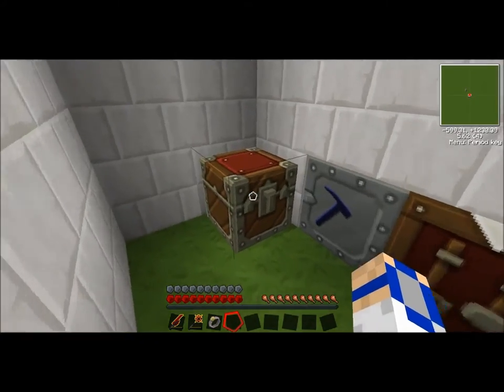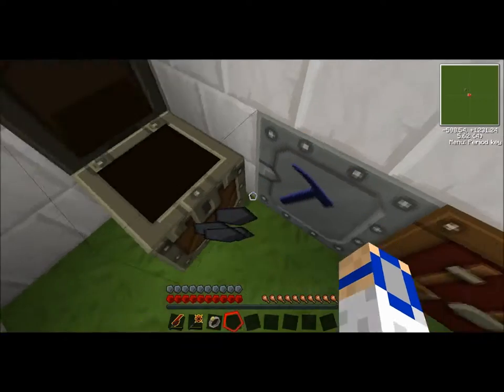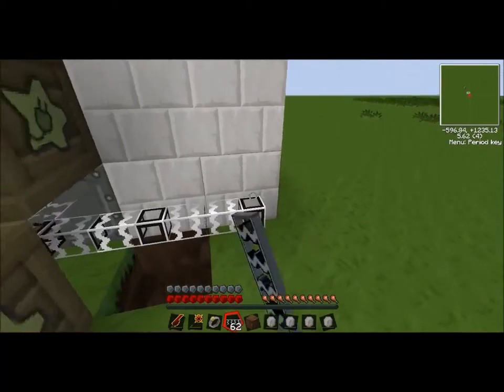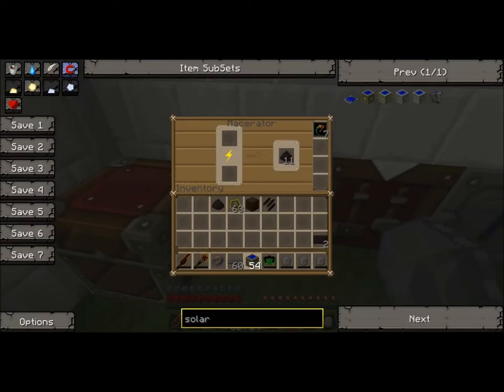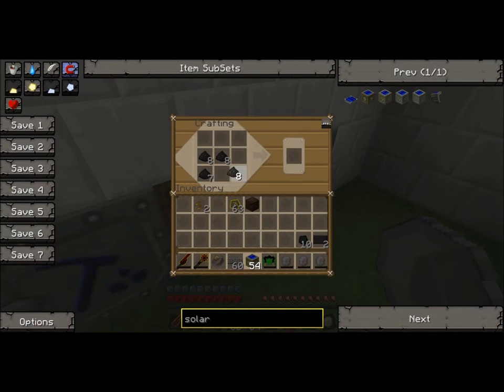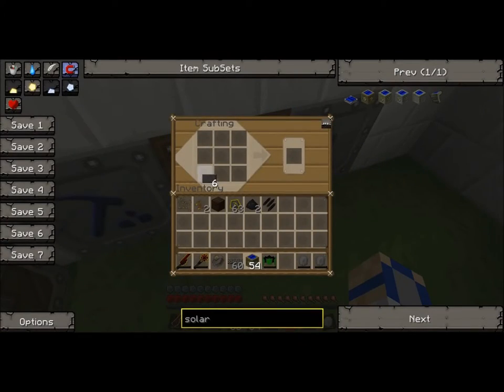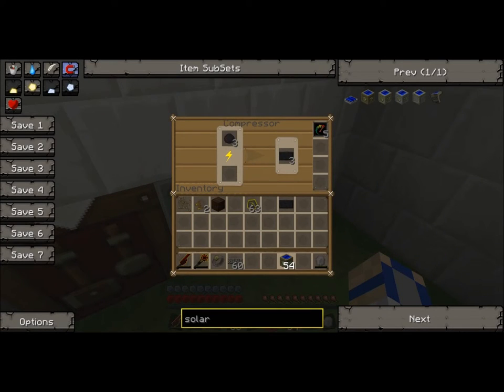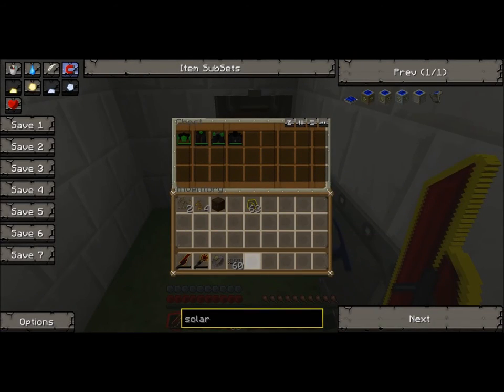Nano armor Tutorial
hey guys today im showing u how to make a nano armor

Allright reserved to: FiveFistNinja